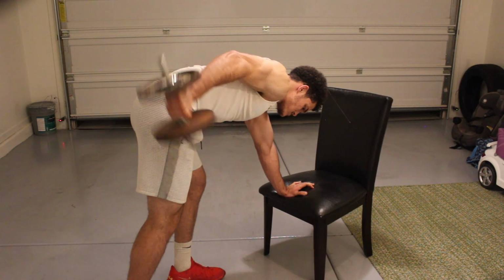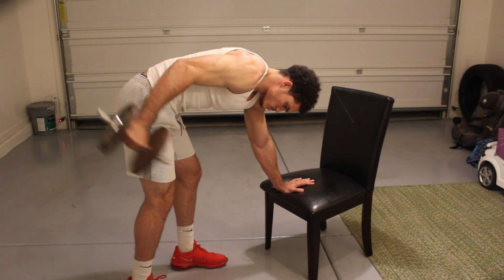Build BIG Arms Fast (At Home, Dumbbell)